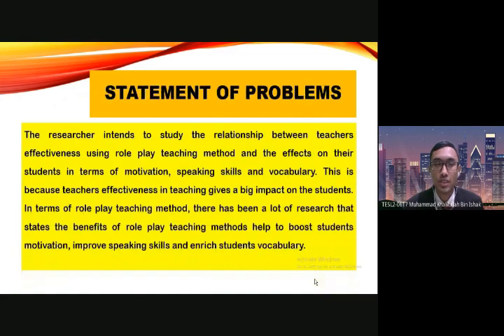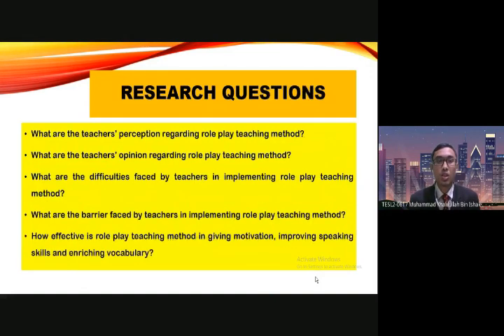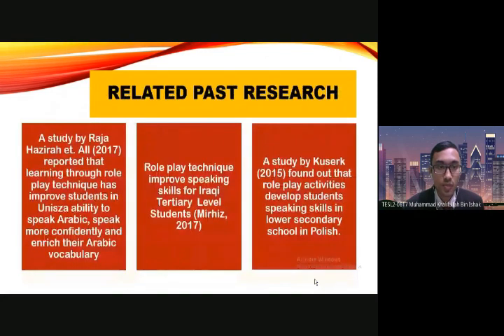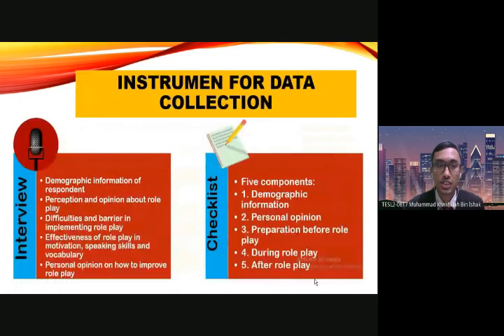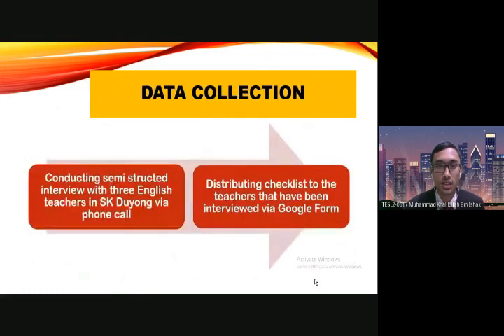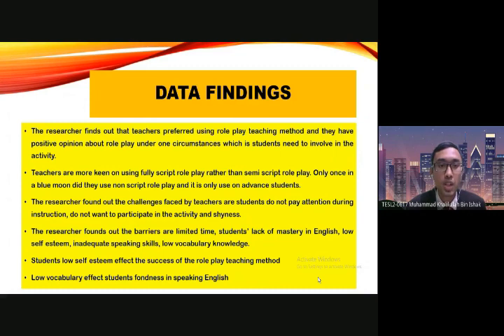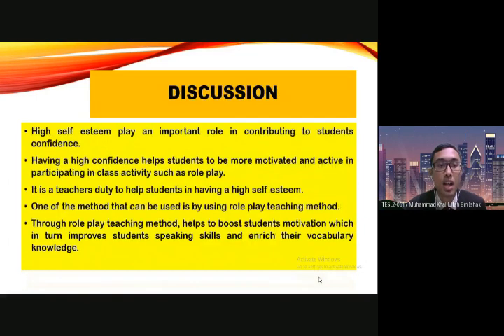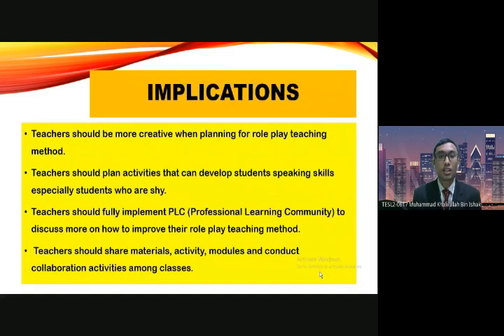101The Effectiveness of Role Play Teaching Method Used Among EnglishTeachers in SKDuyong-Khalilullah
This study is to investigate the effectiveness of role play teaching method among English teachers in SK Duyong. The researcher wanted to seek more clarification about the effectiveness of role play teaching method and its effect on the students in terms of motivation, speaking skill and vocabulary. In addition, it also includes teachers personal opinion about role play teaching method and their personal experience in facing the barriers and challenges in using role play teaching method.